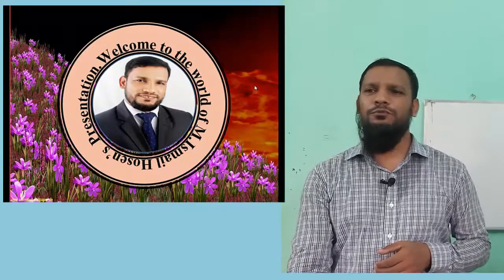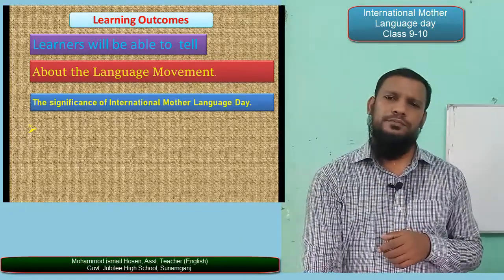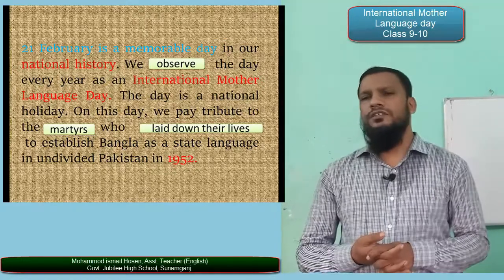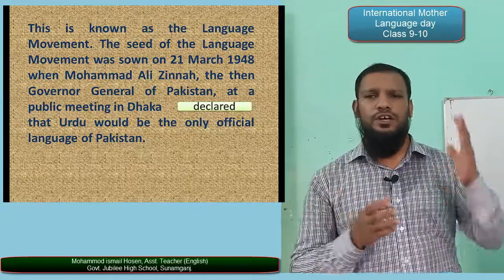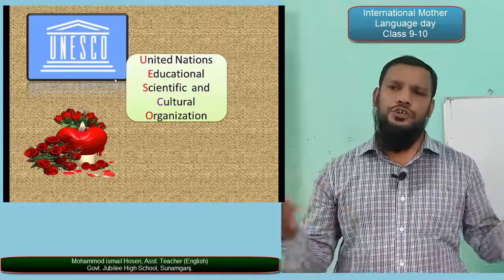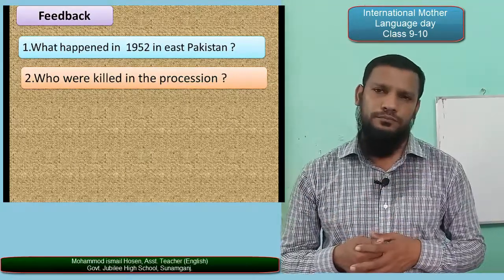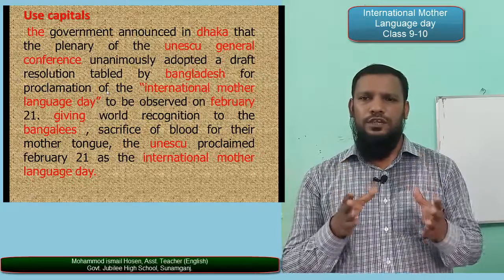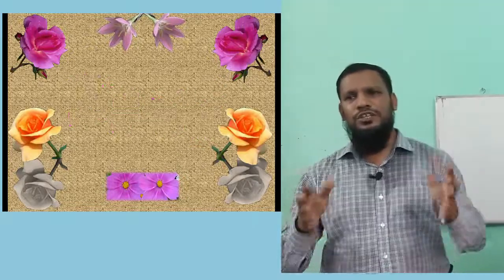International Mother Language Day Cl- 9-10 Ismail sir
International Mother Language Day
 Class - 9-10
Mohammad Ismail Hosen , Assistant teacher (English)
Govt. Jubilee High School, Sunamganj.